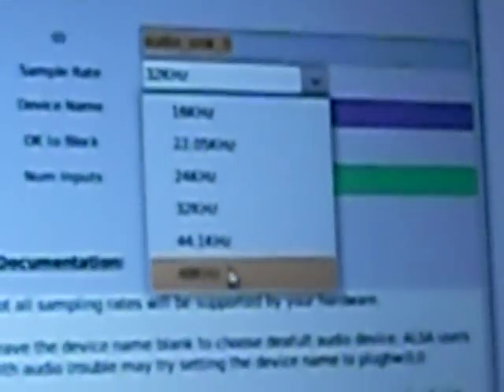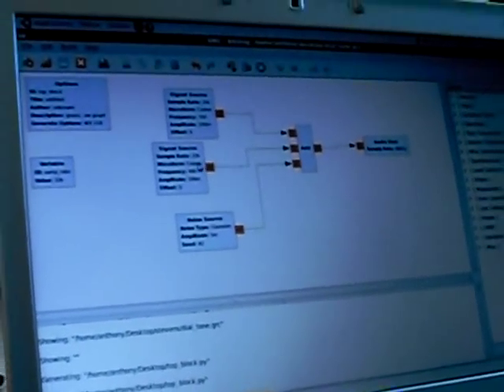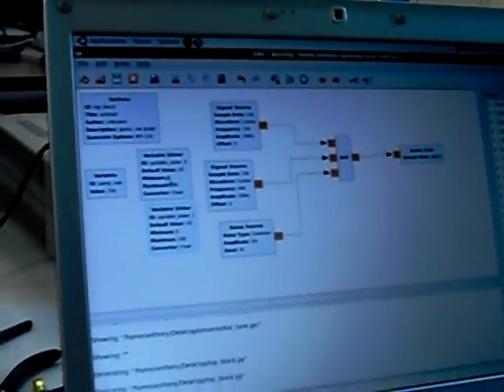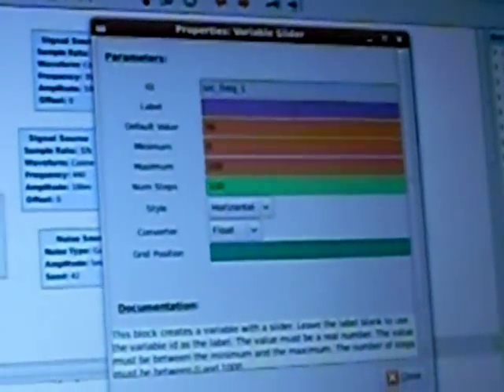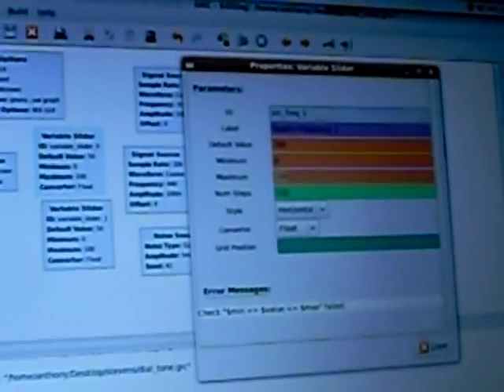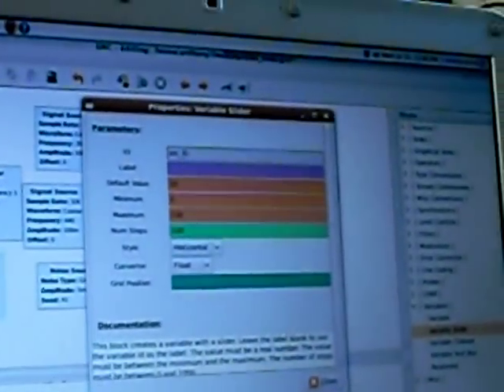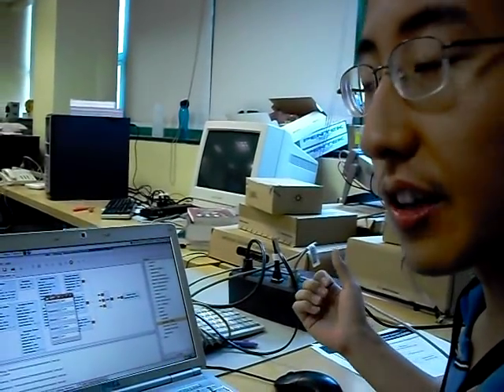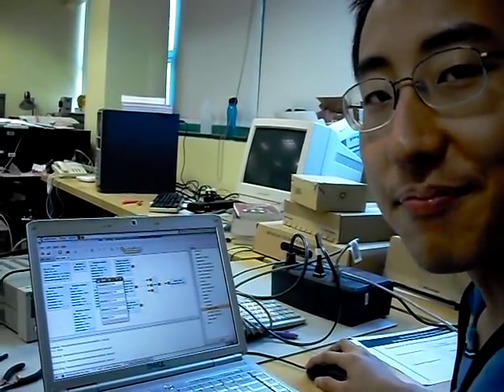The "Hello World" of GNU Radio: Dial Tone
This video demonstrates how to create a dial tone program using GNU Radio and the GNU Radio Companion (GRC).  This program is like the "Hello World" (or first program) of GNU Radio users.